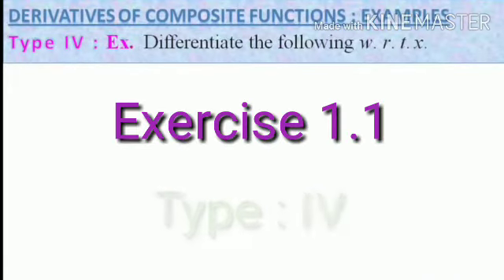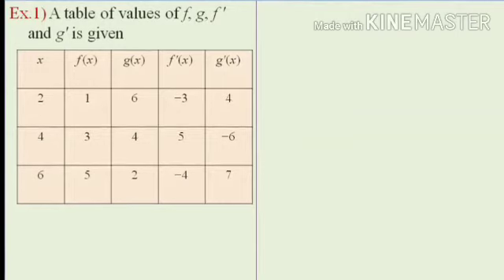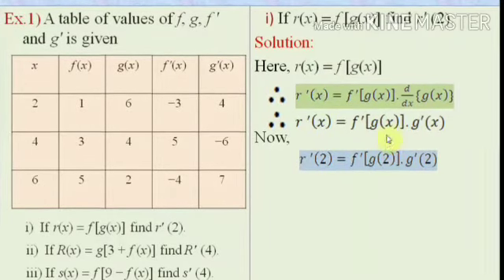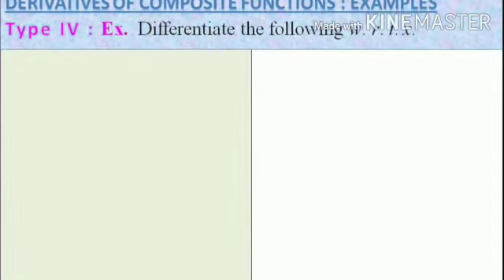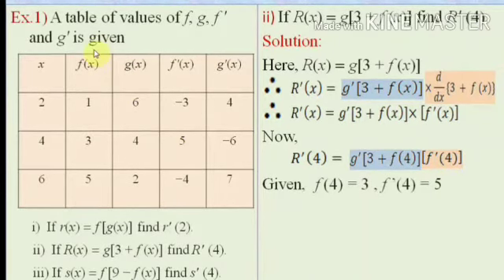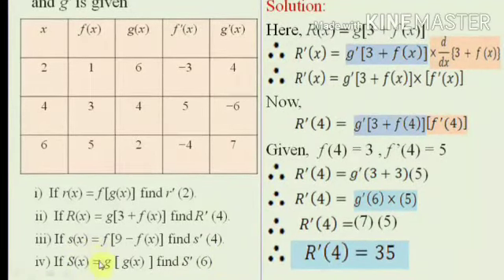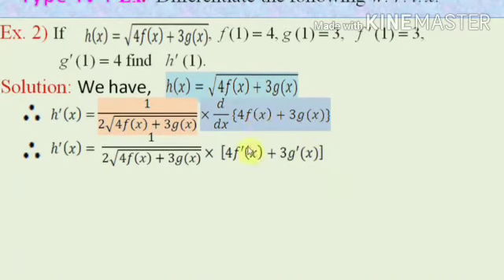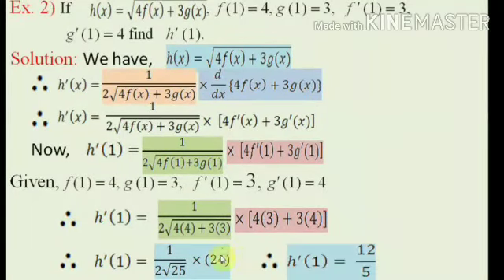Differentiation : Composite functions (Examples) Type:IV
XII Mathematics - II  (New Syllabus)
In this video, I explained about Composite functions Examples (Type IV), i.e. Exercises 1.1 (from Q.no.4 onwards. ).
       By the same method you can solve  remaining examples.